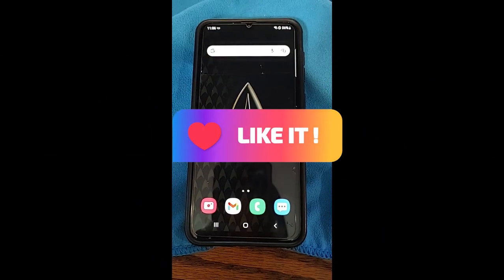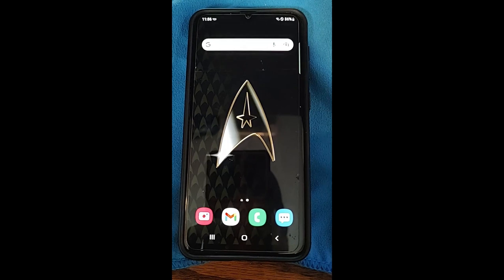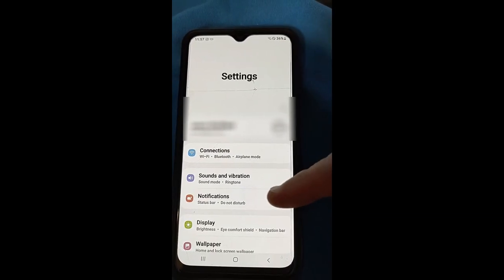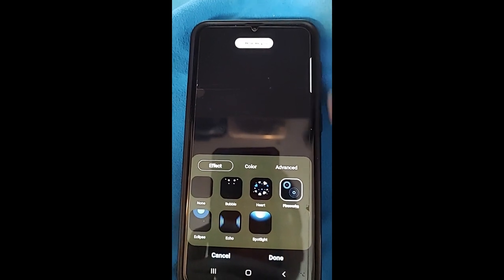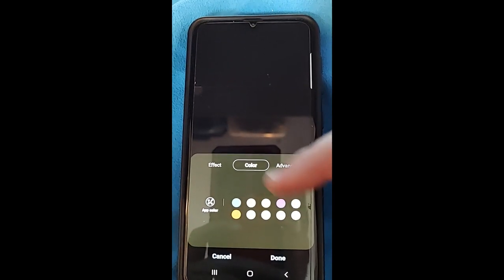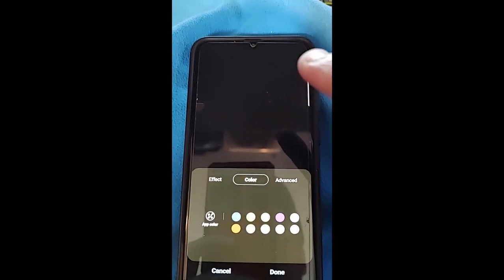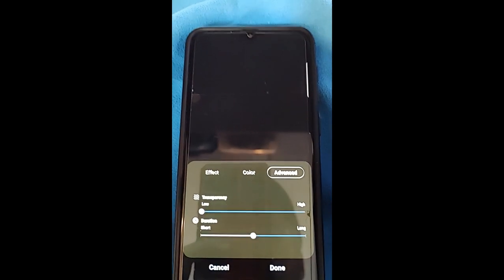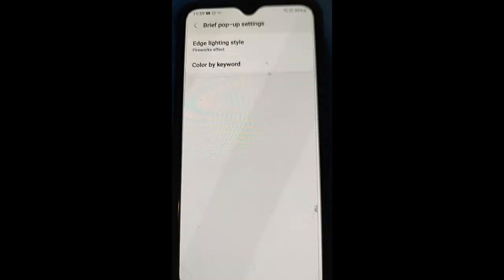Set Up Samsung Lighting Styles For Notifications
Learn how to set up Lighting Styles for Notifications on for your Samsung phone. This is being showed on my Samsung Galaxy A20 Android Phone. Also tested it on a Samsung Galaxy A21.

We all have a mobile device on us at all times. Maybe not everyone but the majority of people reading this article do. I have used a Samsung Galaxy A20 for a few years now. I bring this up because recently I found out that I can do something cool with my pop-up notifications. If you know me, you know I love customizing or enhancing everything. This article is no different. On my Samsung phone, I found out I can add some style to my notifications. They call it Edge Lighting Style and I am going to show you how this is done. Time to pull out the phones and get this lesson started.